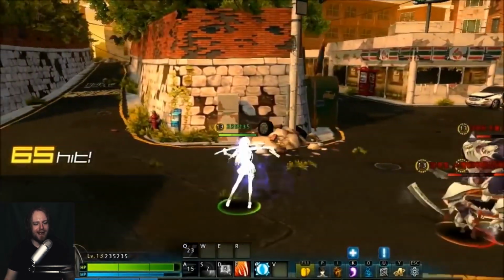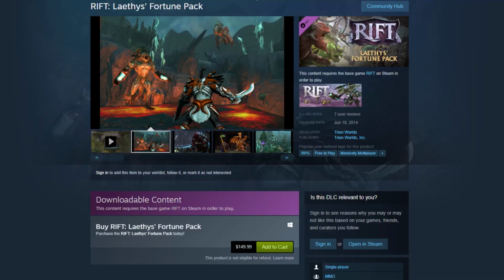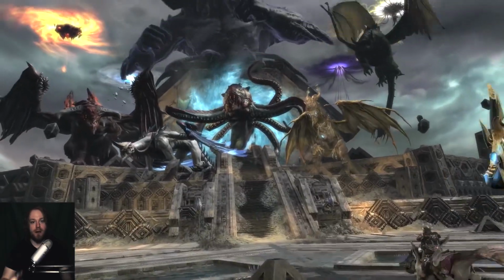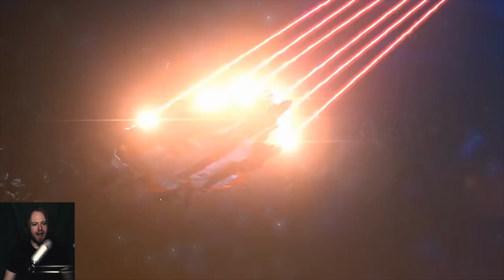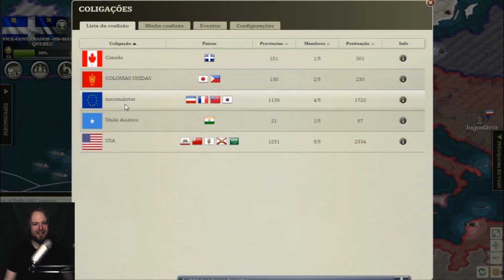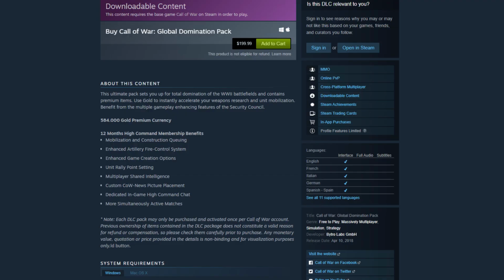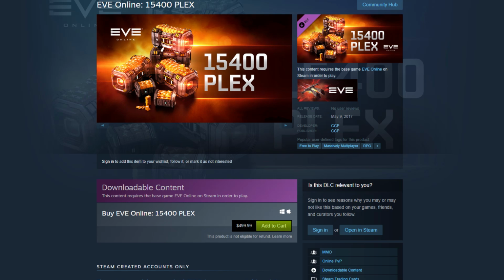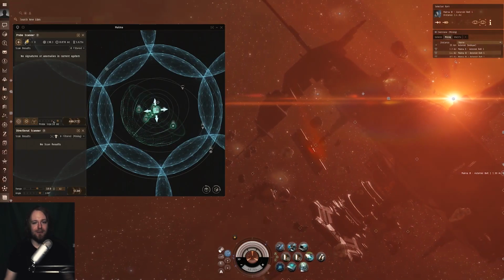What is The Most EXPENSIVE MTX In A "Free Game"? | SKYLENT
😲Friends...family...don't spend this much money on free games lol.  You thought $99 was a lot?  Well it is but THIS IS WAY TOO MUCH!😲

My Mic